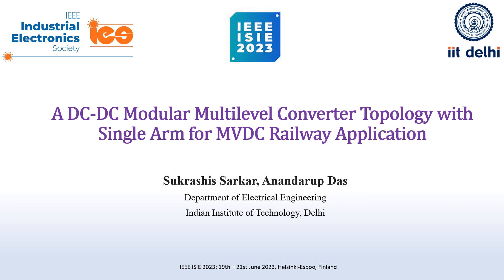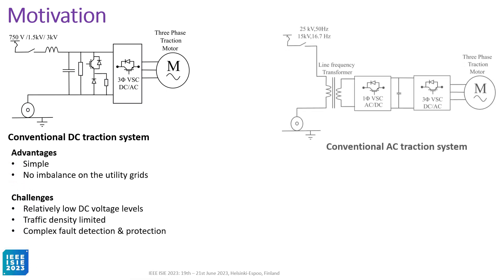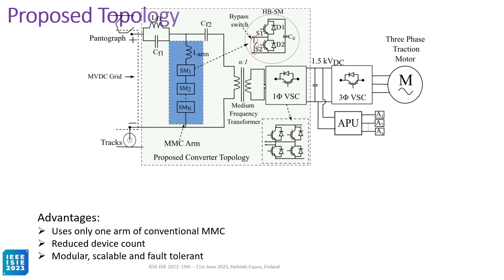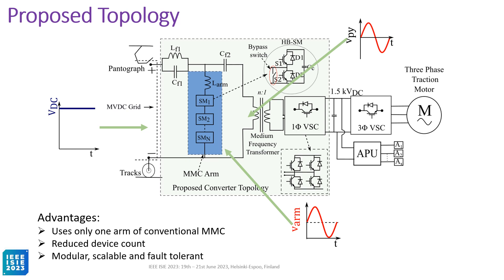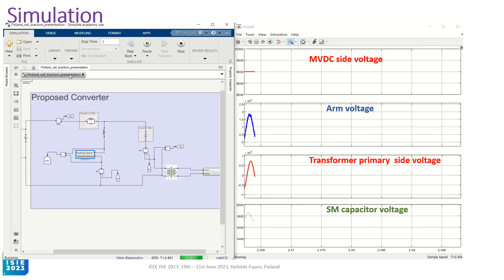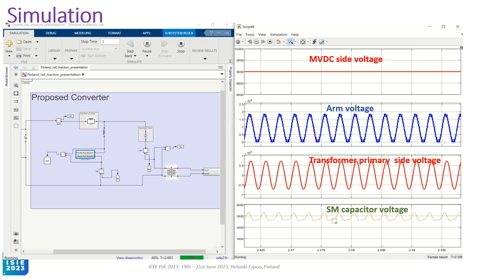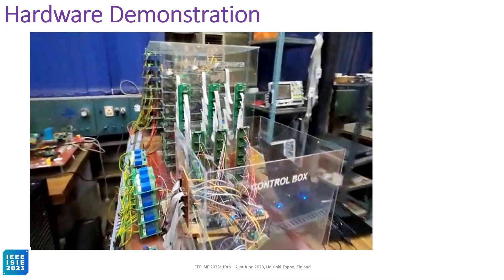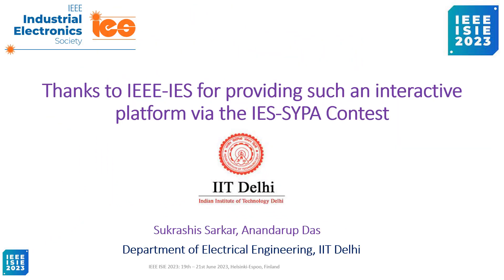A DC-DC MMC Topology for MVDC Railway Application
Paper Title: A DC-DC Modular Multilevel Converter Topology with Single Arm for MVDC Railway Application

Authors Names: Sukrashis Sarkar and Anandarup Das

Paper abstract: This paper proposes a DC/DC Modular Multilevel Converter (MMC) topology with single arm for the Medium Voltage Direct Current (MVDC) railway application. The proposed topology converts the MVDC to the required DC link voltage of the traction motor inverter via an intermediate medium frequency transformer. The topology only uses one arm of the conventional MMC with half-bridge sub-modules in it which reduces the device counts significantly compared to conventional MMC. Further, the topology is modular, scalable and fault tolerant in nature. It also has the bi-directional power-flow capability. As the topology operates at medium frequency, the size of passive components like filters and transformer are reduced. Finally, the mathematical analysis, operation, results of the computer simulation model and down scaled laboratory model of the proposed topology in the steady state have been included in the paper.